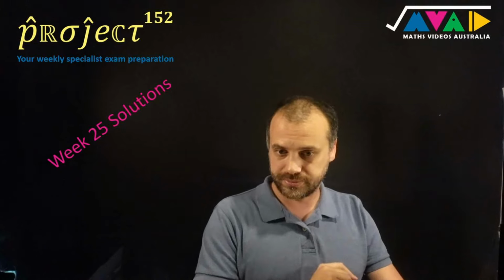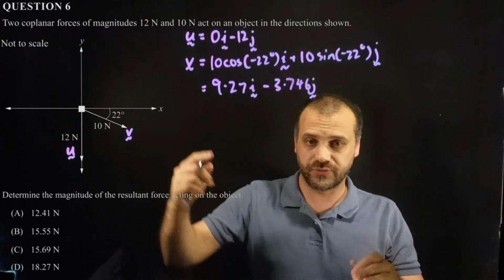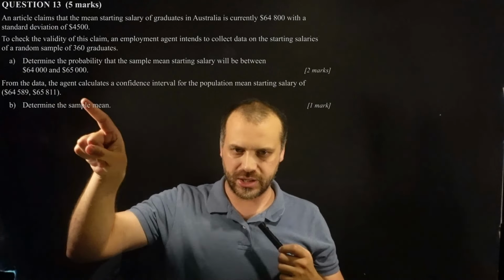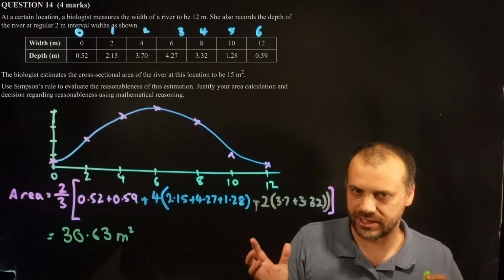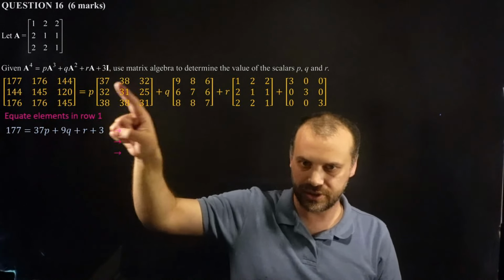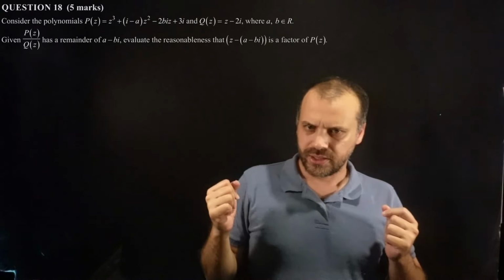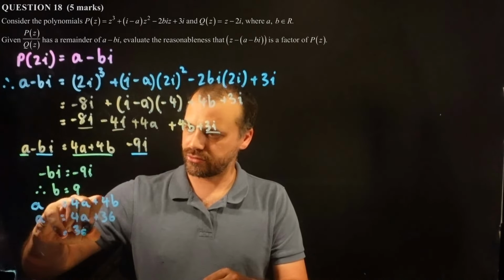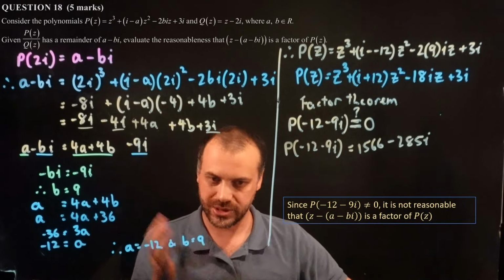Project 152 Week 25 Solutions